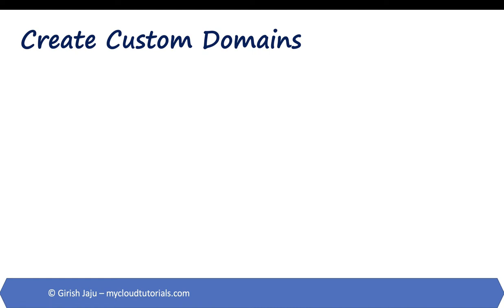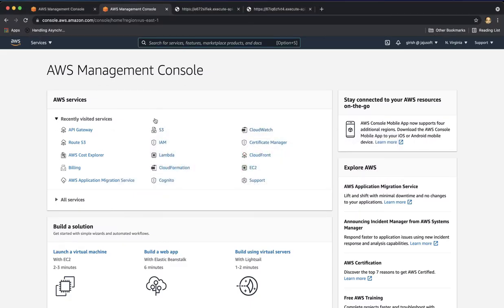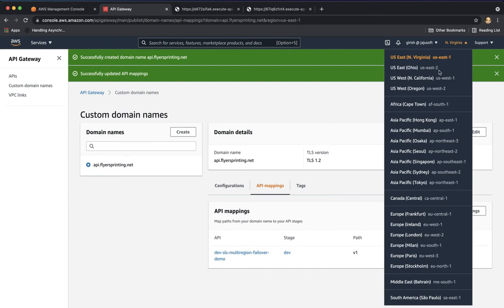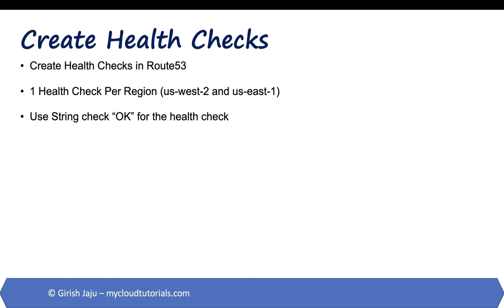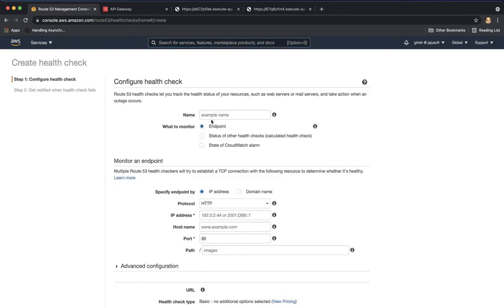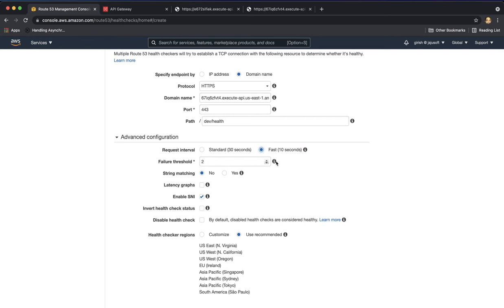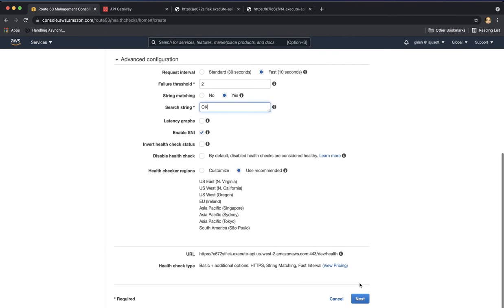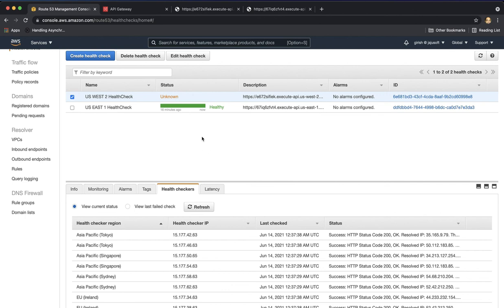Custom Domains And Health Checks for Resilient Multi-region Serverless Application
In this video, we will use the Serverless Application and the SSL certificates that we deployed in us-west-2 and us-east-1 regions.